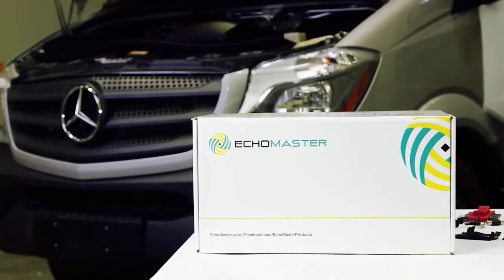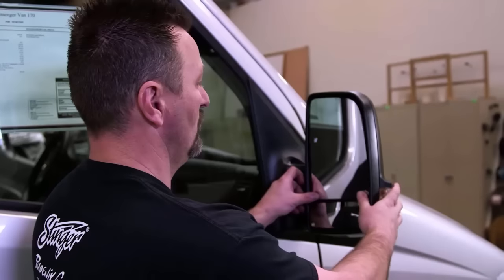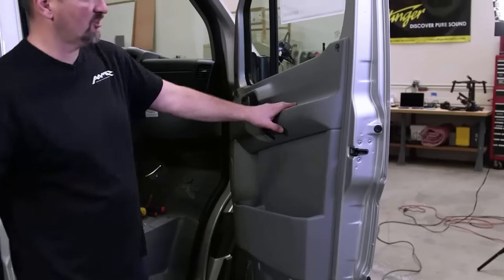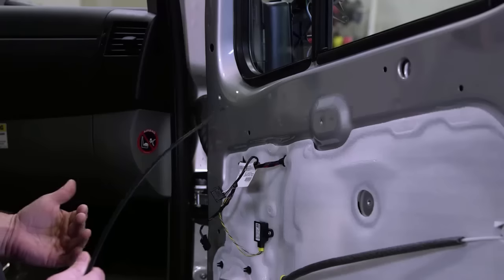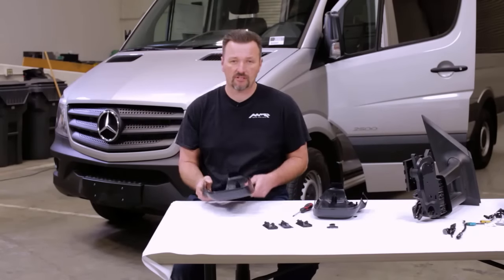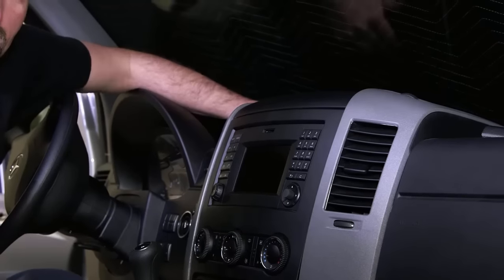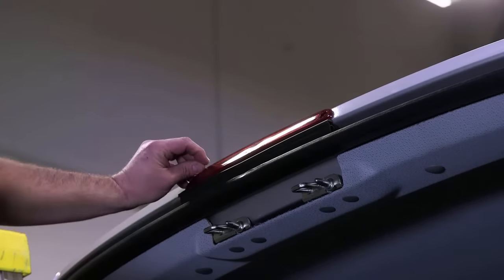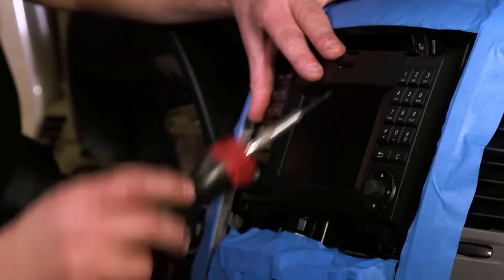Mercedes-Benz Sprinter Side Cameras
FCTP-MB1101, FCTP-MB1102, FCTP-MB1103, FCTP-MB1104 Installation Video